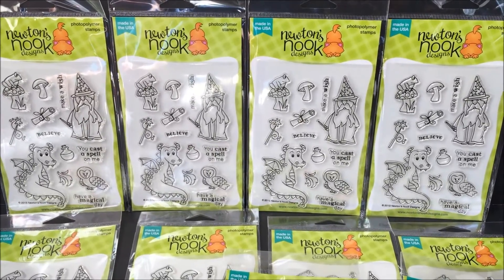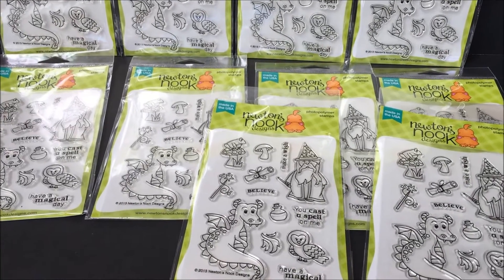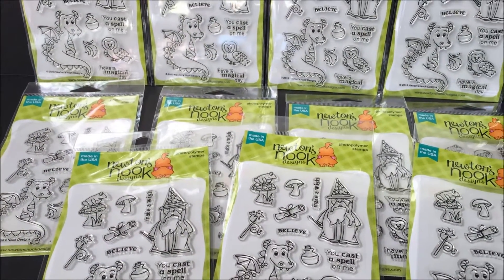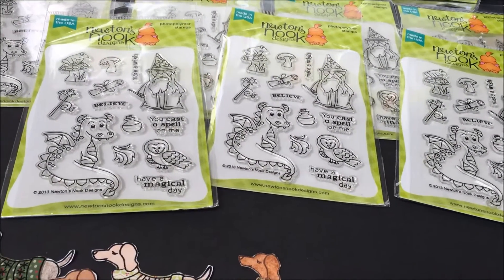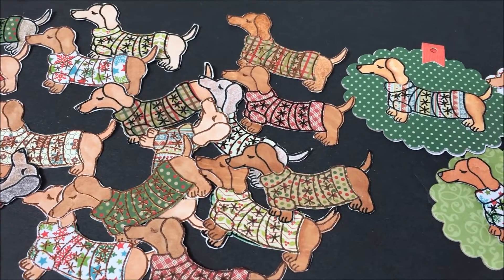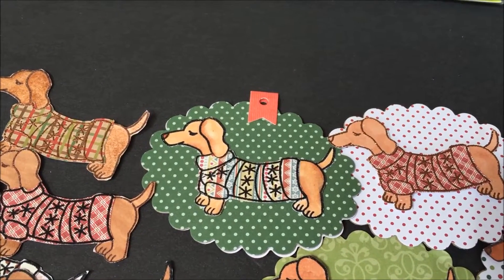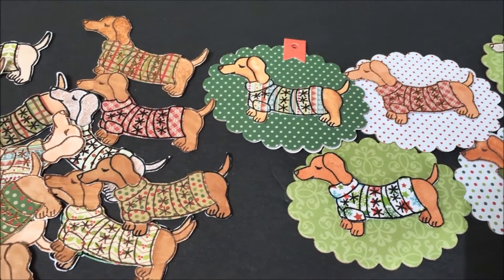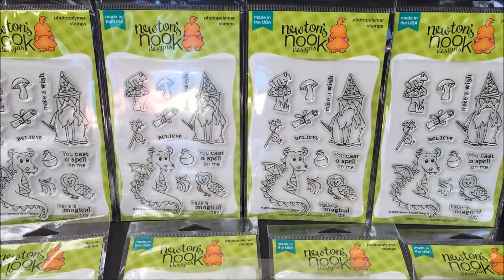Scrapbook Retreat Gifts from Newton's Nook !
I am a huge fan of Newton's Nook stamps.  They are very whimsical and fun, check them out